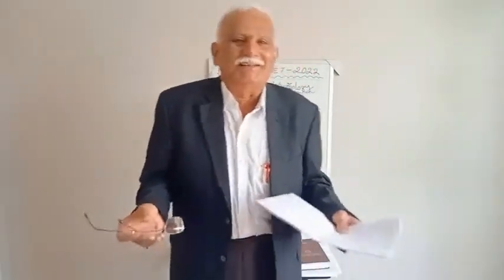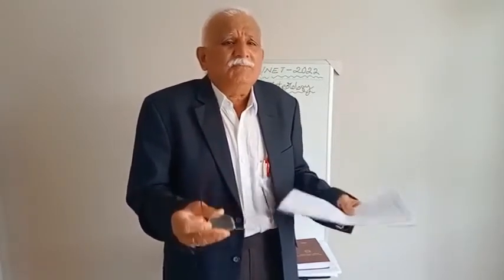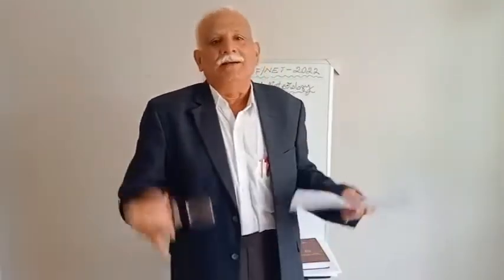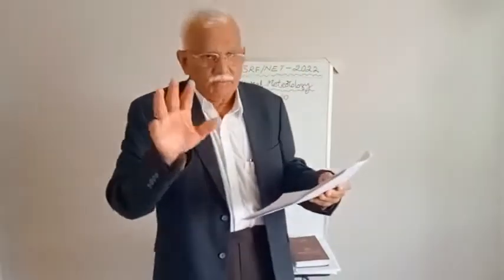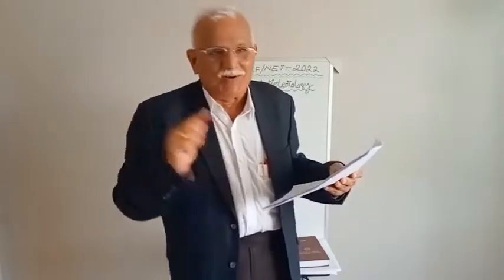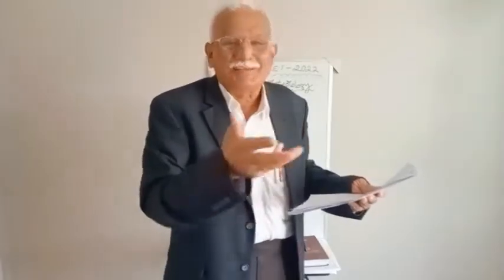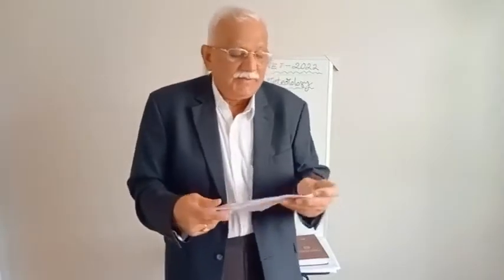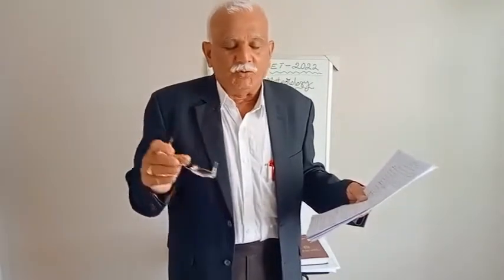JRF/SRF/NET - 2022 Agricultural Meteorology - Advances 10